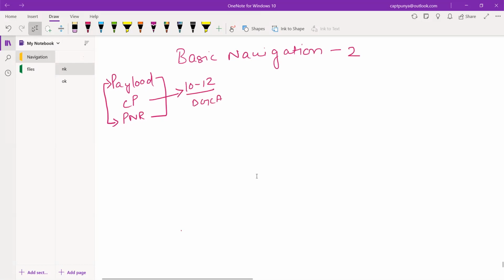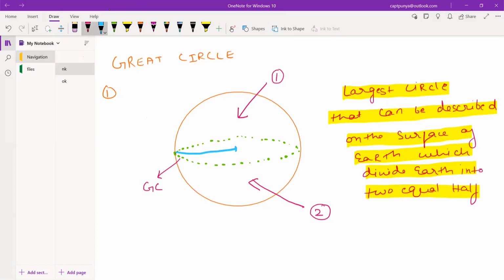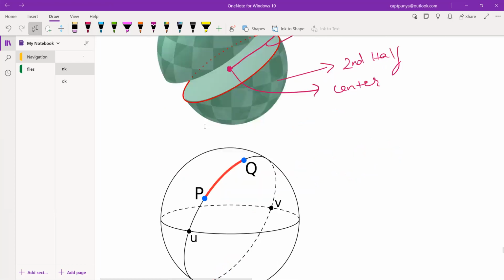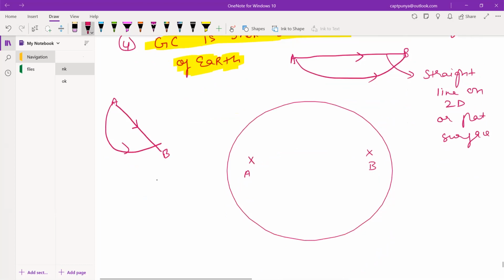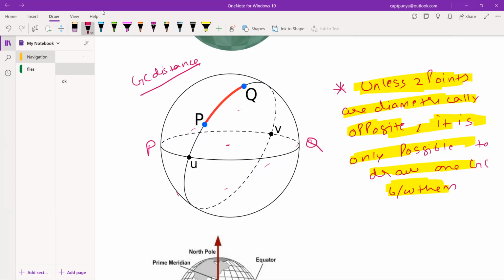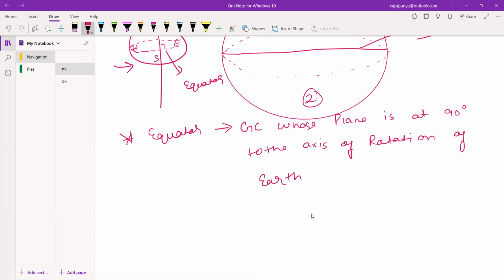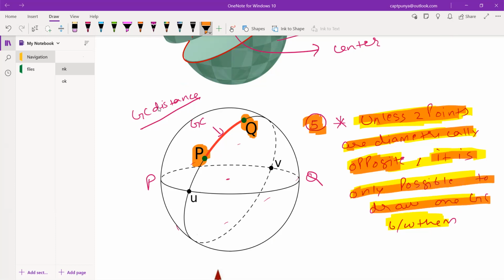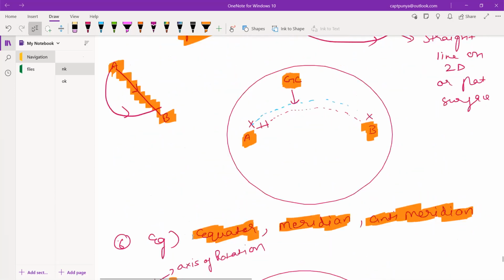WHAT ARE GREAT CIRCLES???? BASIC OF NAVIGATION PART-2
HELLO AVIATORS THIS IS BASIC NAVIGATION PART 2 IN CONTINUATION TO MY NAVIGATION SERIES
GREAT CIRCLE